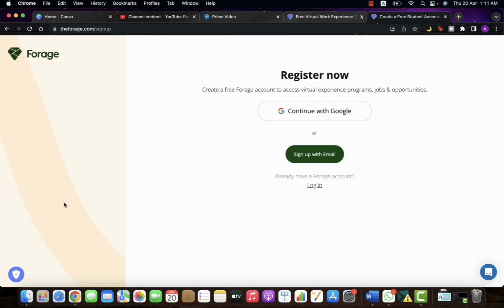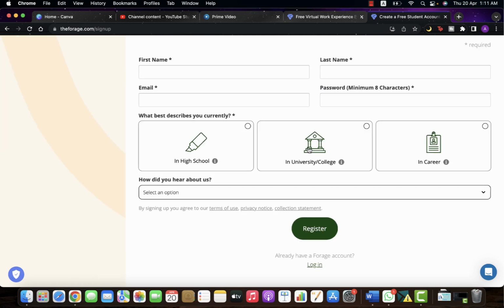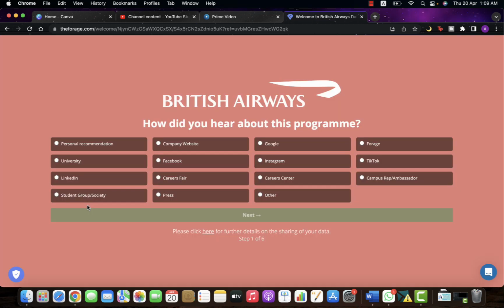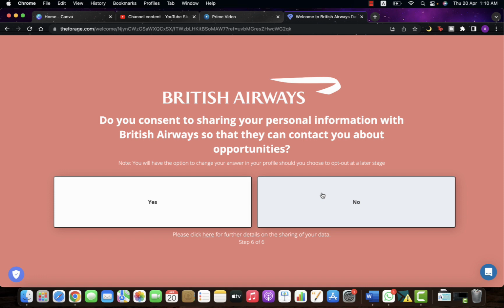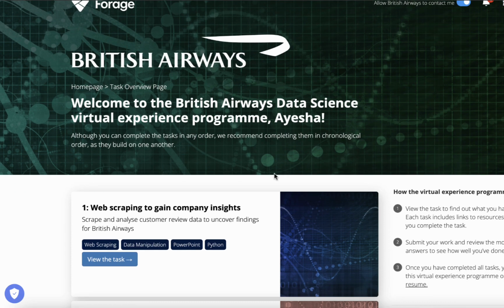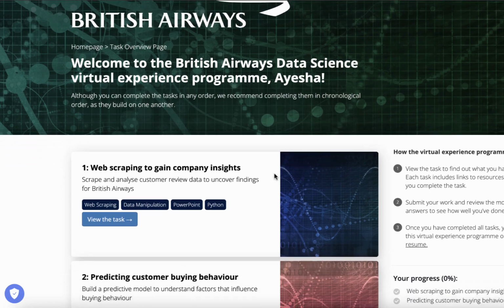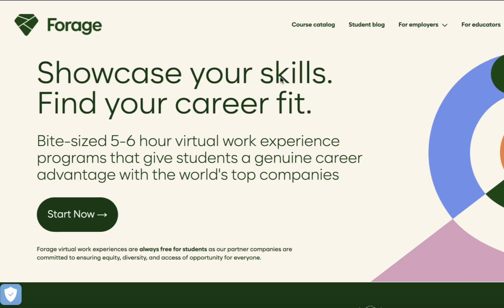British Airways Data Science Online Internship 2023 | Free Certificates | Apply Now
In this video, we welcome you to read great news! British Airways Data Science Online Internship 2023 has brought to you a virtual experience without spending a penny for it. This international virtual internship will reward you with a certificate also. This will be a self-paced program and will take your precious 2.5 hours out of your busy academic schedule. Believe me! The time you spent on this free online internship program will benefit you in a long run, in multiple ways. This internship will provide you the international exposure to working under the wing of Britain, the Great. The professional mentors will help you sail your career boats to succeeding paths, making you a successful entrepreneur.

Also, Video Ideas are Welcomed in the COMMENTS Section!

Spread Knowledge!
Good Luck!

✨ Tags ✨
free online courses
online courses with free certificate
free courses